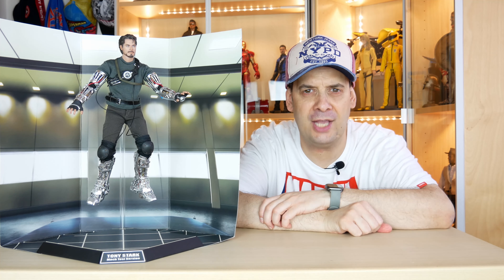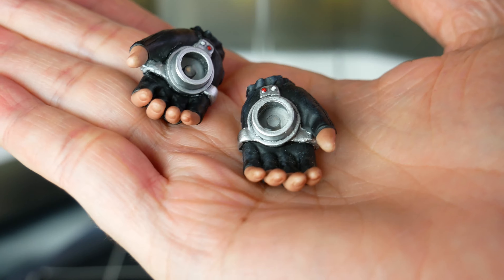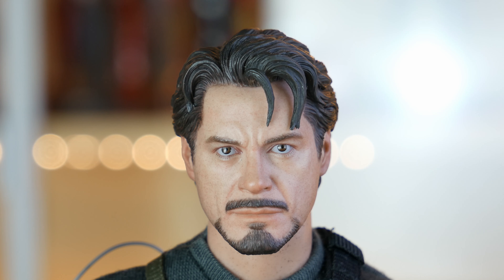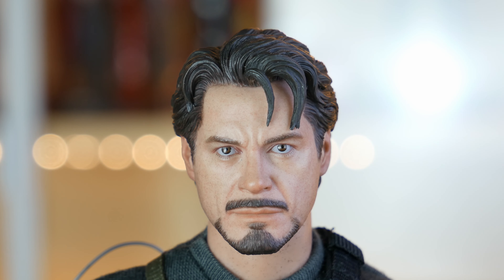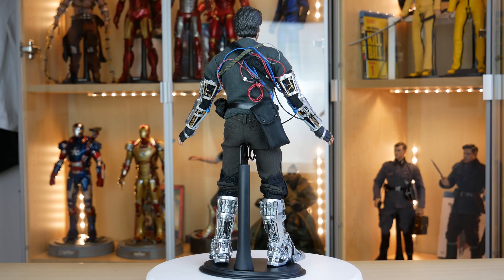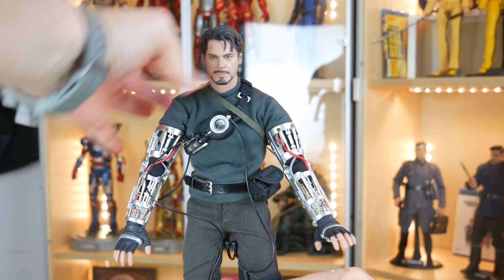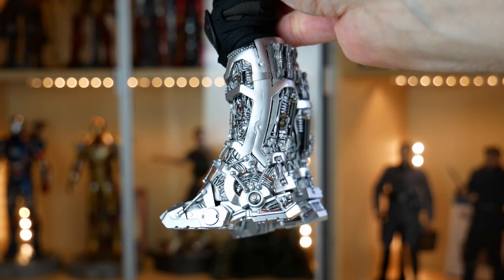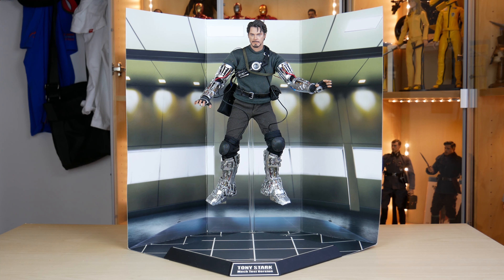Hot Toys Iron Man Tony Stark Mech Test Version unboxing e recensione Italiano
Hot Toys Iron Man Tony Stark Mech Test Version 1/6

II primo film di Iron Man uscito nel 2008 è stato letteralmente preso d'assalto in tutti i cinema del mondo.
Finalmente i fan dell’amato supereroe potevano vedere Iron Man e le sue armature futuristiche , per non parlare del suo ultimo laboratorio e dei suoi robot nella sua villa gigante, con il geniale ingegnere che collaudava le capacità di spinta del suo prototipo di pezzi Iron Man appena creato.
Magistralmente realizzato in base all'immagine di Robert Downey Jr. nei panni di Tony Stark in Iron Man, la figura include una scultura della testa con una buona somiglianza , un’illuminazione a LED del reattore sul petto, palmi e gambe con i propulsori verniciati color metallo.
Una semi armatura che mostra un complesso design meccanico, con fili che si estendono intorno alla parte superiore del corpo proprio come nel film e un equipaggiamento finemente realizzato.
In definitiva questa versione di Tony Stark non "ha bisogno" di tanti accessori, ma per rendere questa figura ancora di più una parte essenziale in qualsiasi collezione, Hot Toys decide di dargli un po 'di extra "fondamentali" come lo sfondo e questa base a tema. intro by ancroy.
senza dimenticare il fedele robot, che lo rendono un pezzo unico, molto difficile da lasciarsi sfuggire!
Questa versione Mech è assolutamente un must per ogni collezionista di Iron Man! Intro by ancroy
buona visione.